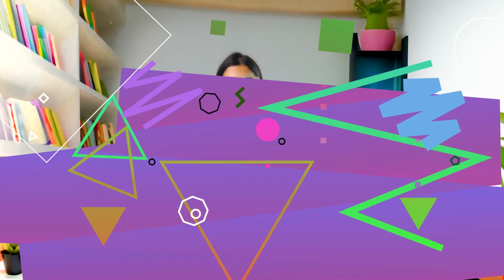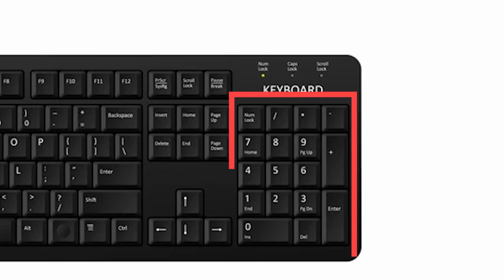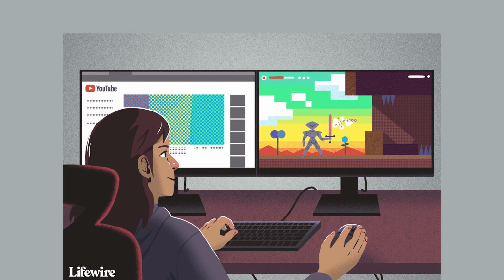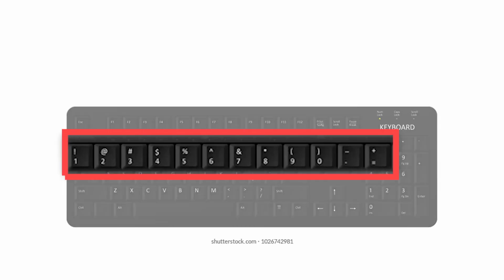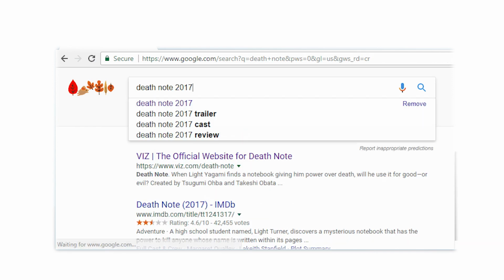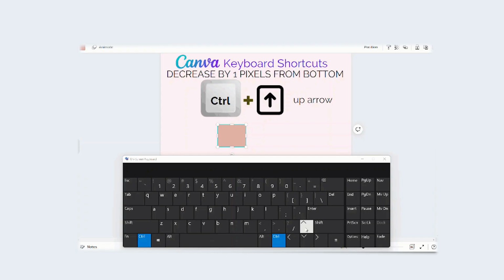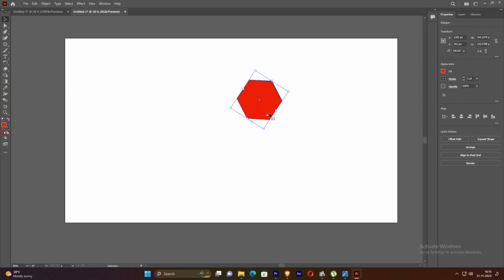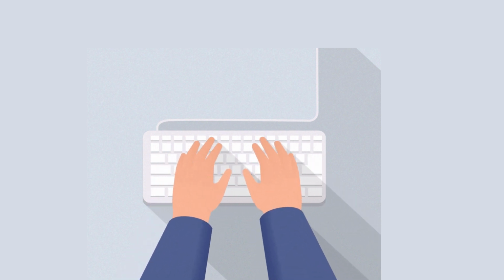"More on Keyboard | Computer | Class 2 | Chapter 4 | VEDV"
Welcome to our "Computer Next 2.0" series! In this video, we will dive deeper into using the keyboard. Designed for Book 2, Chapter 4, this educational video will teach young learners about the different keys on a keyboard, their functions, and how to use them effectively. Perfect for kids who are keen to improve their typing skills and understand the keyboard better, this session is both fun and informative. Watch, learn, and become a keyboard pro!

🔹 Topics Covered:
0:00 Introduction
0:30 Types of Keys (Letters, Numbers, Special Characters)
1:00 Function Keys and Shortcuts
1:45 Fun Typing Exercises